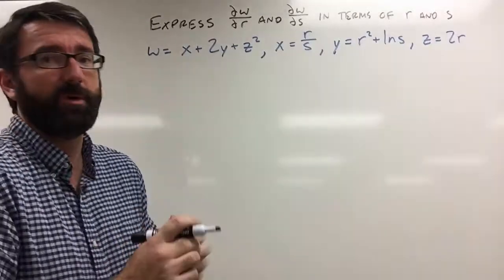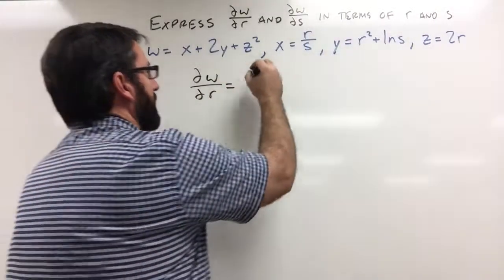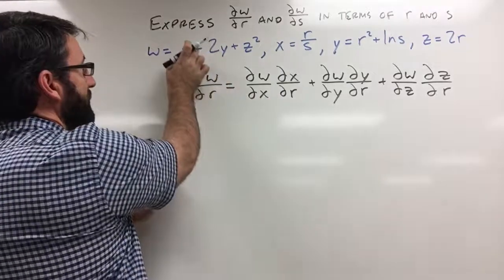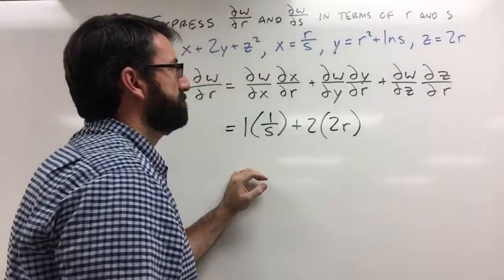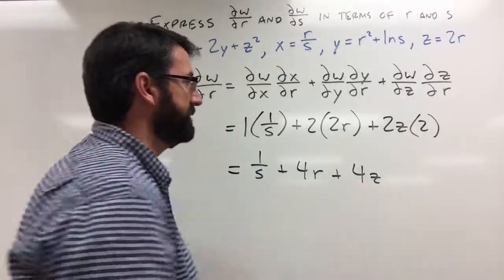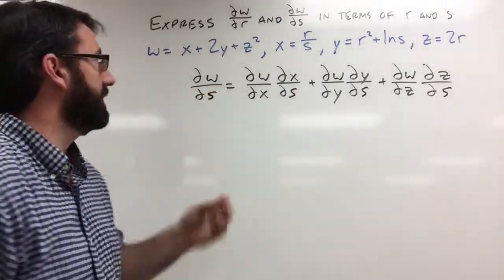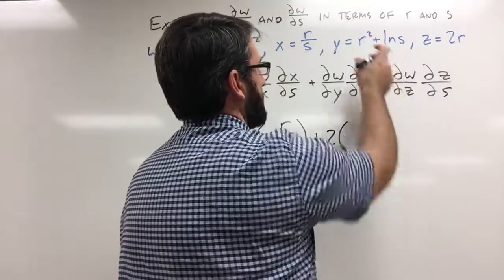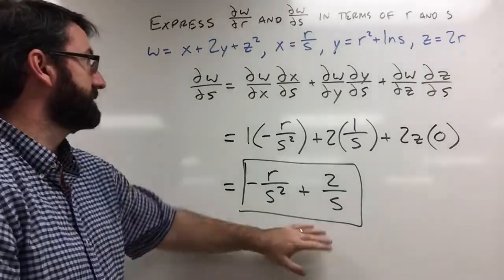Calc 3 - 3.5.1 - Chain Rule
Express ∂w/∂r and ∂w/∂s in terms of r and s if
w=x+2y+z^2,     x=r/s,     y=r^2+ln⁡ s,     z=2r.